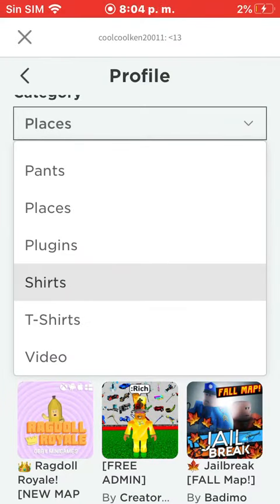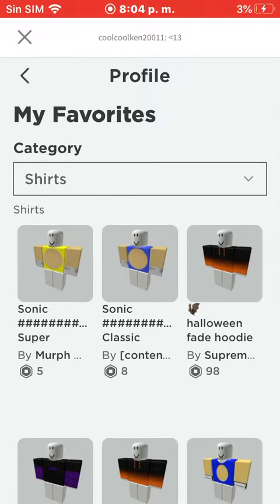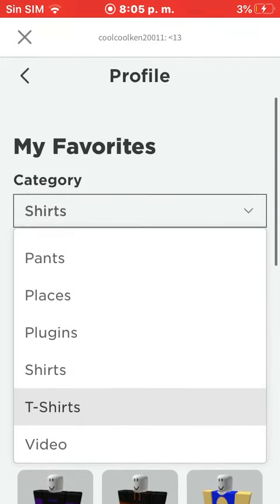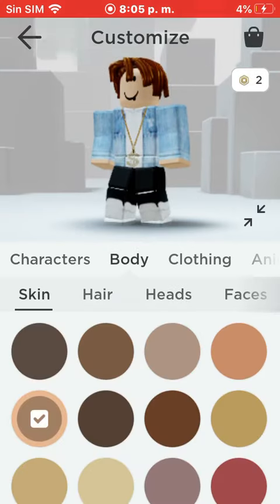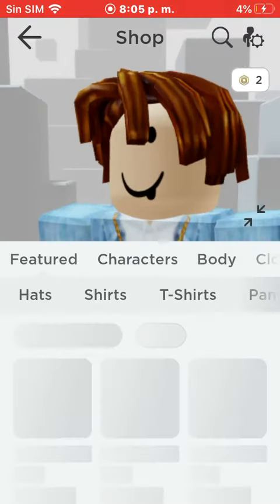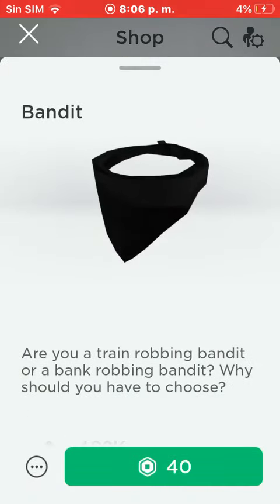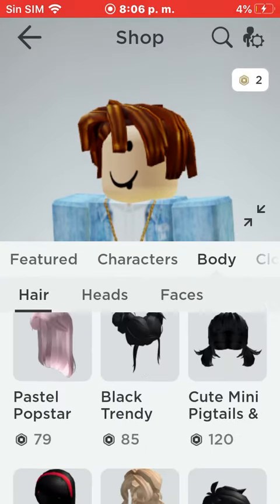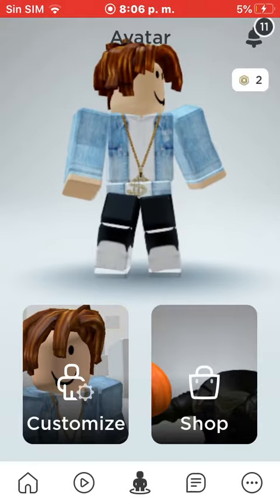Showing what I’m going to get when I get more robux(read desc)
Please guys if you know have to give robux please do like the video and subscribe to the channel and please give me robux because I started with a little robux